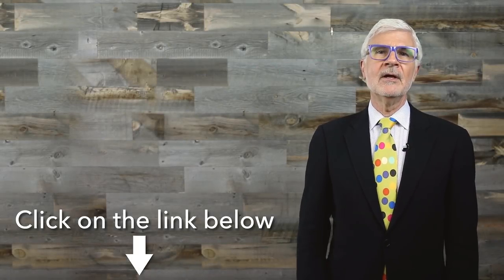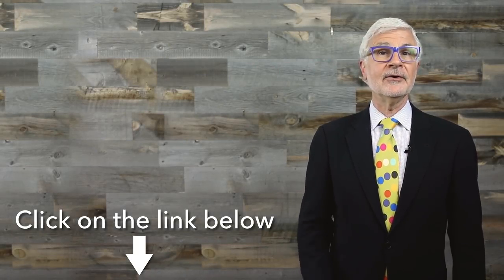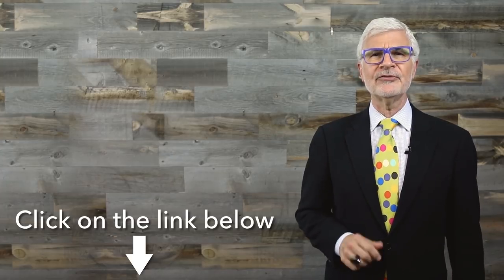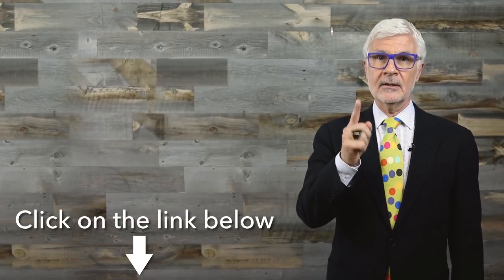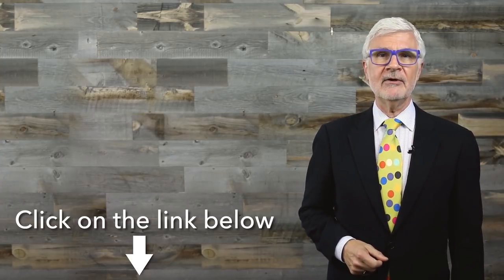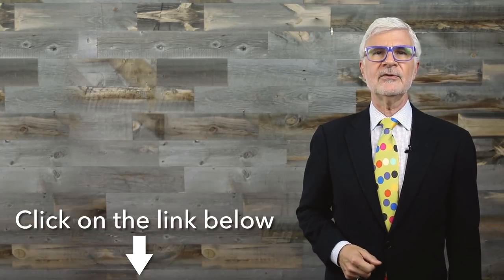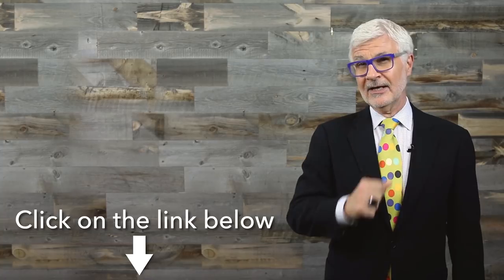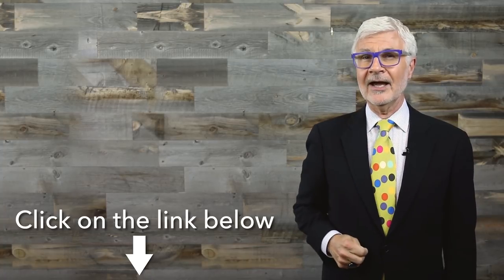Ask Dr Gundry: Is kombucha any good for you?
Dr Gundry answers helpful questions from his viewers about diet and health.